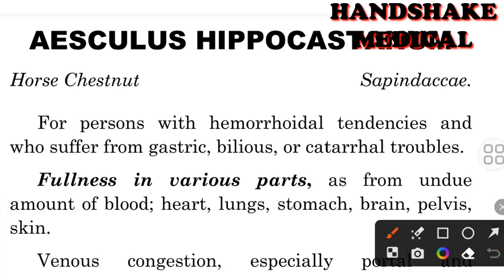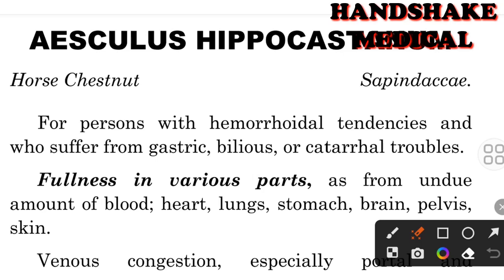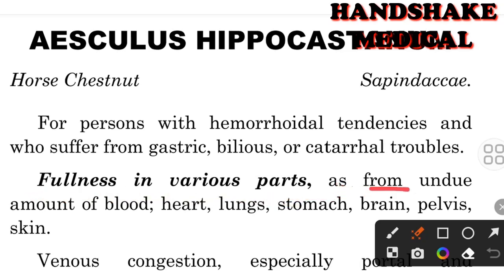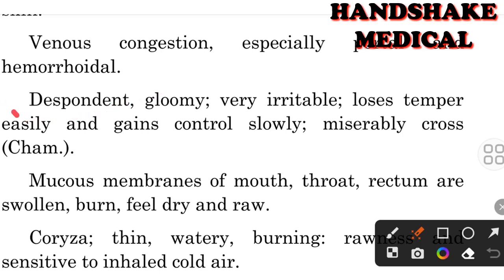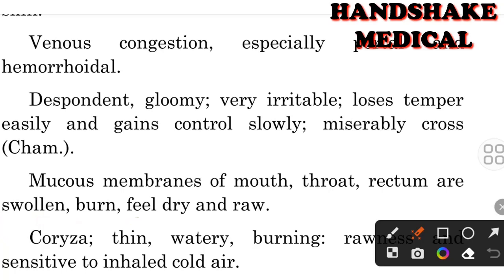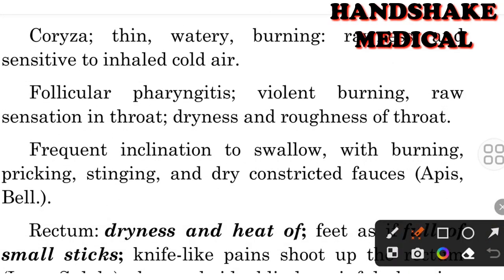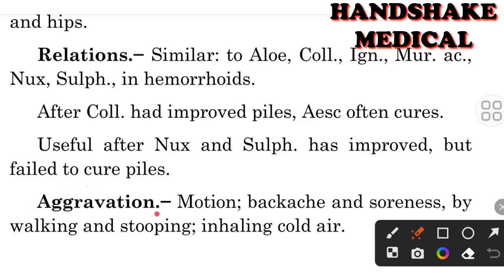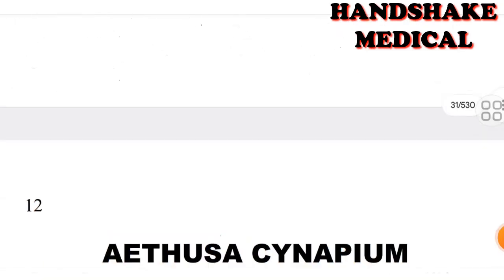Aesculus hippocastanum | Horse Chestnut | Homoeopathic medicine | Allen keynotes | AIAPGET | UPPSC